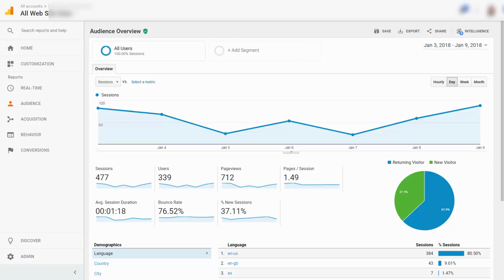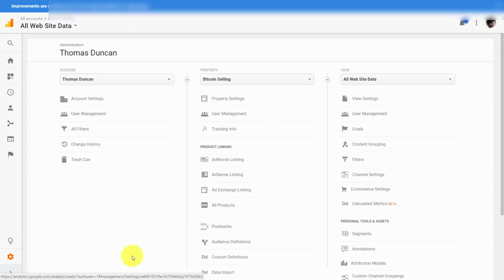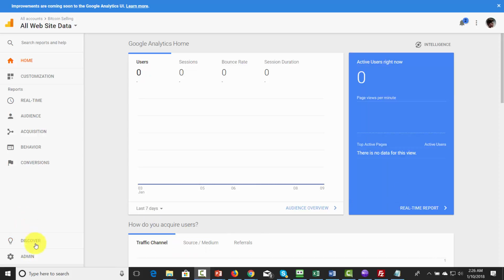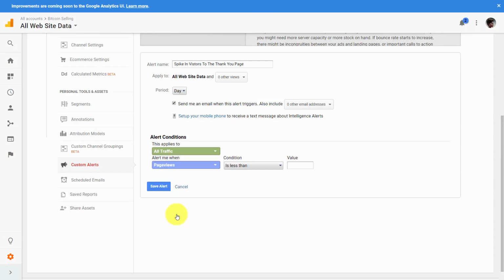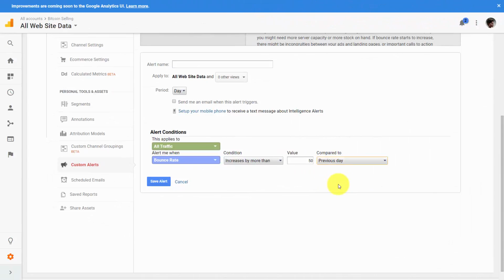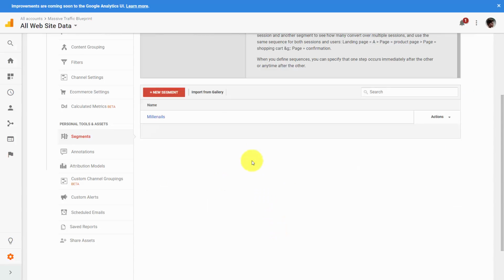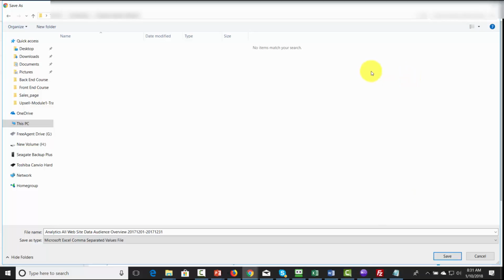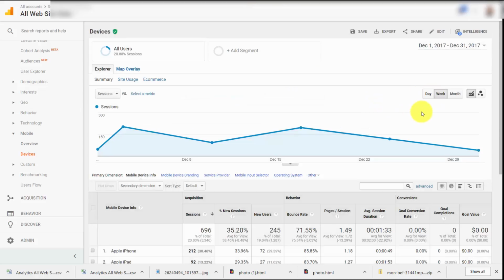Google Analytics Free Video Tutotrials vode 8 to 11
Free Google Analytic video tutorals. Join UberGenie .com and get more Free Vi9deos and Tools fro example FREE website free on line design and artwork with hundreds of templates for social media and print business cards flyers. free word press tutorials and more